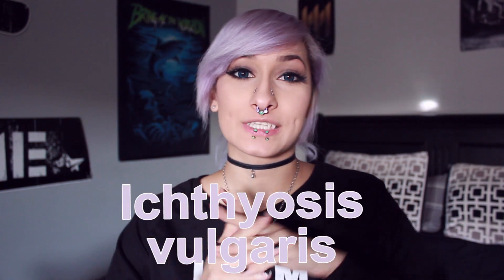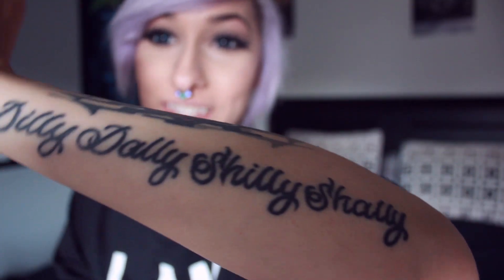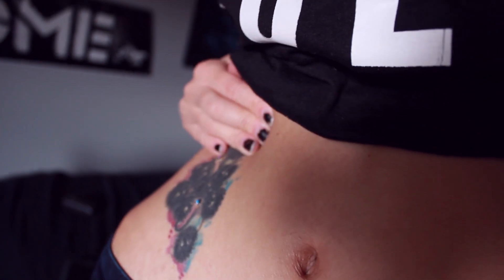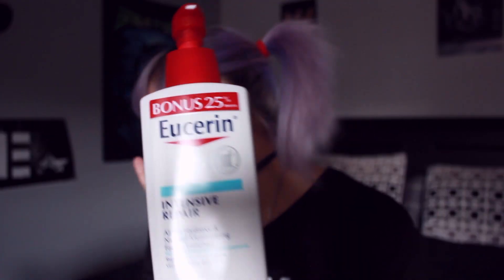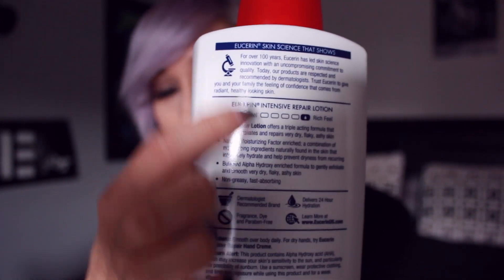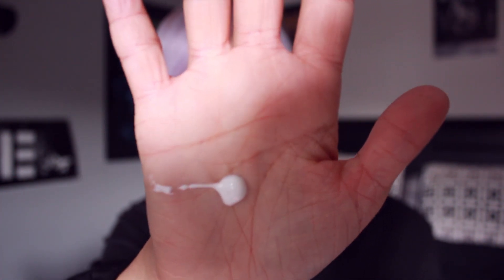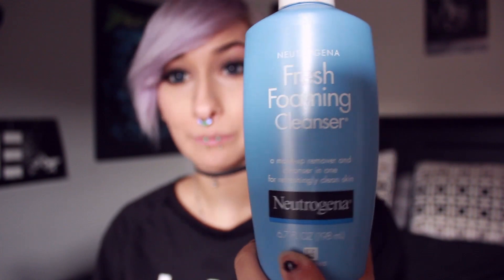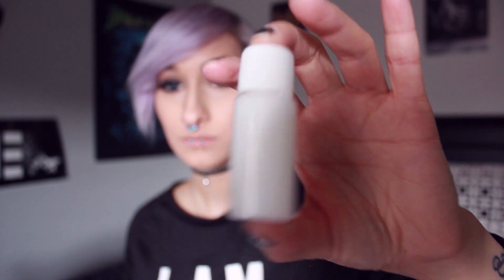How I Take Care Of My Ichthyosis Vulgaris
Hope this video helps someone or shines some light on this topic ^~^